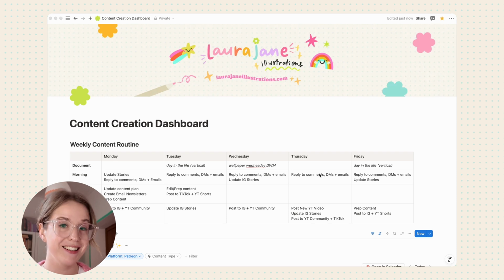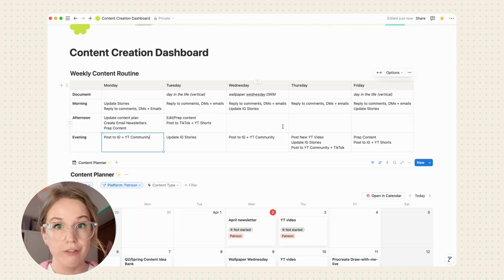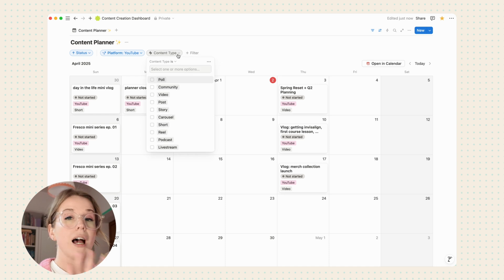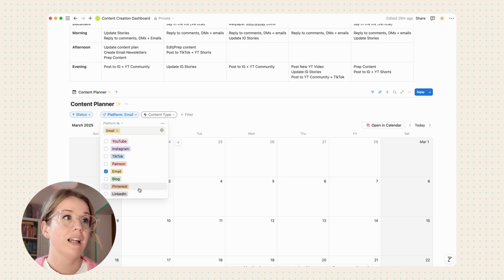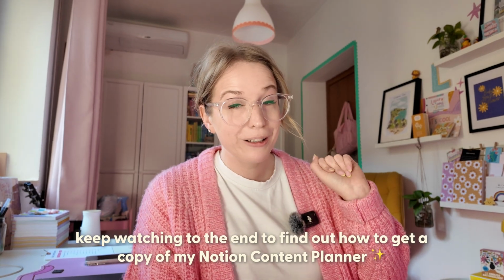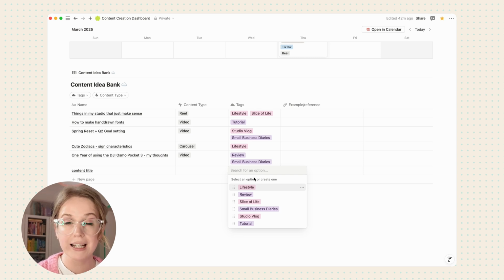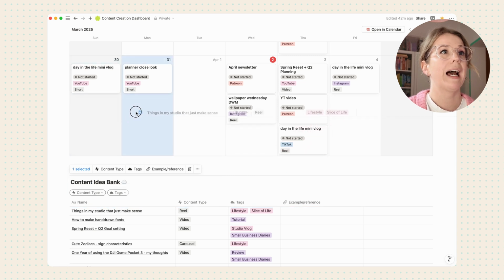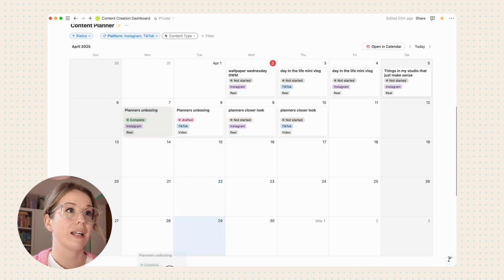The only Notion content planner you’ll need this year ✨ how I stay consistent on YouTube + Instagram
I finally updated my Notion content planner for 2025 and I’m SO excited to show you around 💻✨

In this video, I’m giving you a full tour of how I plan and organise my content across YouTube, Instagram, TikTok and more — using a simplified Notion dashboard that actually helps me stay consistent (without the content burnout 😮‍💨).
I’ll walk you through my:
☁️ Weekly content routine
📅 Monthly calendar with smart filters
🧠 New content idea bank (I’m obsessed)

Whether you’re a fellow creative biz owner or just want to feel more on top of your posts, I hope this gives you some inspo + helps you build a system that works for you 🫶

🌟 Links 🌟
Dive deeper into the world of Laura Jane Illustrations: laurajaneillustrations.com

🌟 Chapters 🌟
00:00 Intro
01:51 My 2025 Notion content planning dashboard
02:08 Part 1 - the weekly content routine
03:54 Part 2 - the content calendar
09:53 How to edit the filters and tags to customise the template
10:44 Part 3 - the content idea bank!
15:19 How to change the status of a piece of content in your plan
16:59 How to get a copy of my Notion Template!